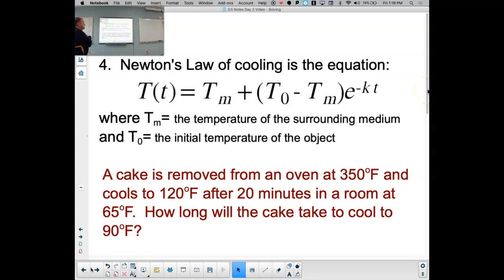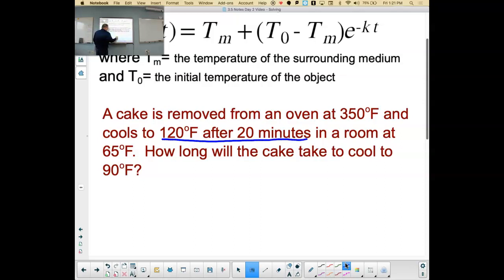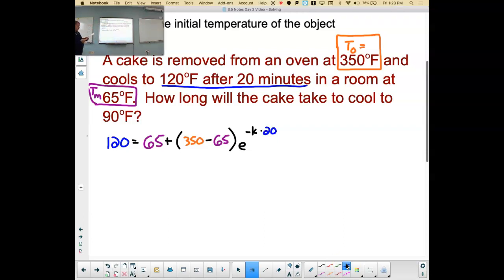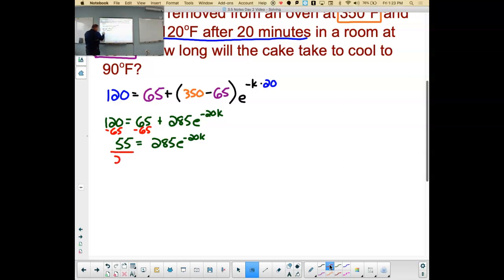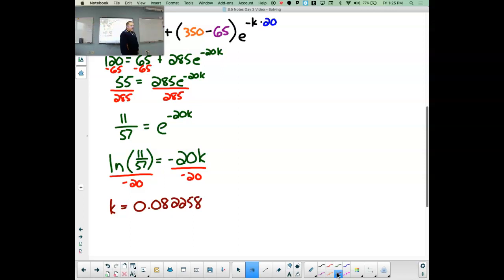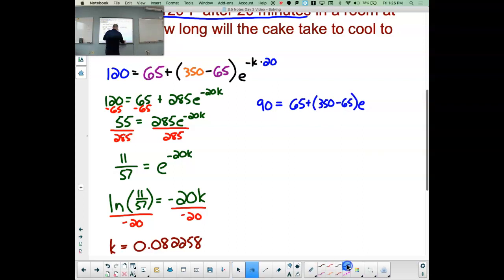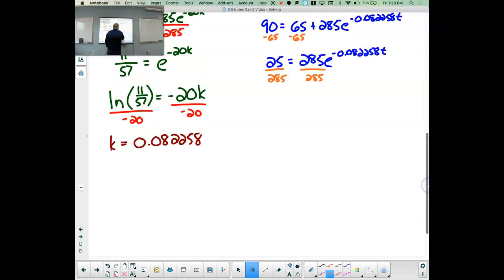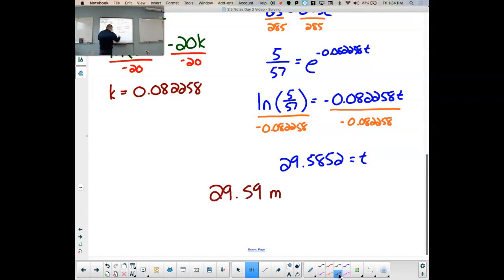3.5 Day Two #4